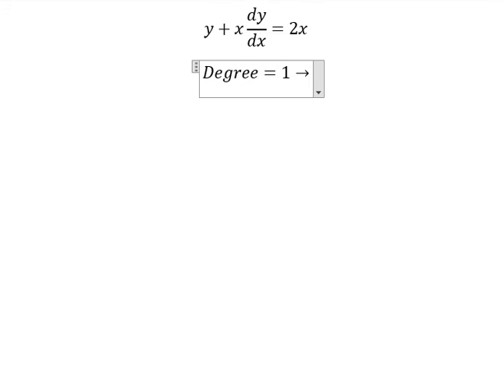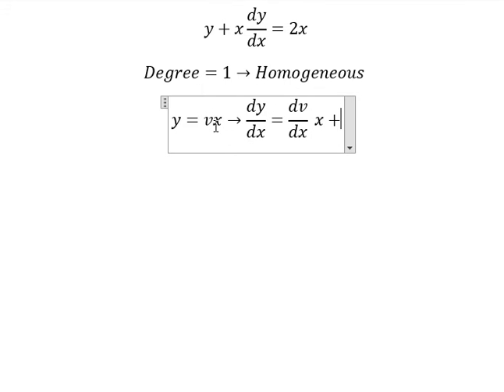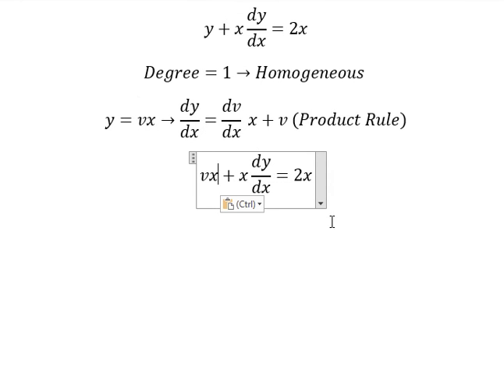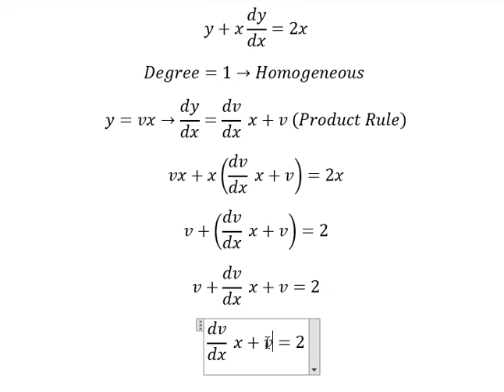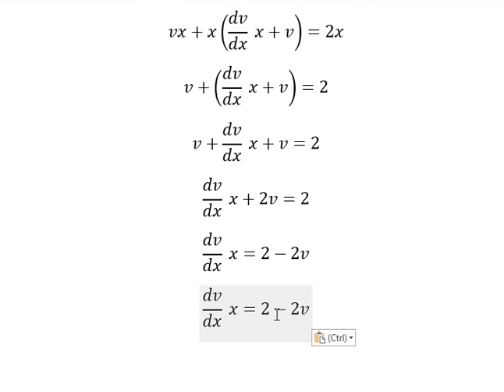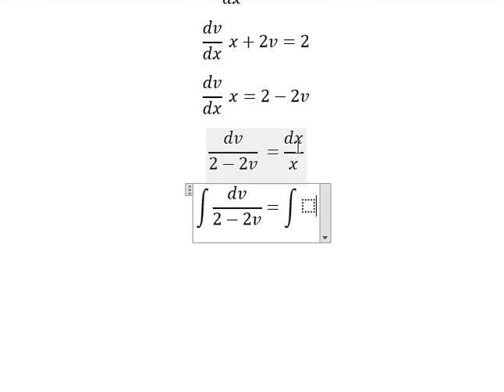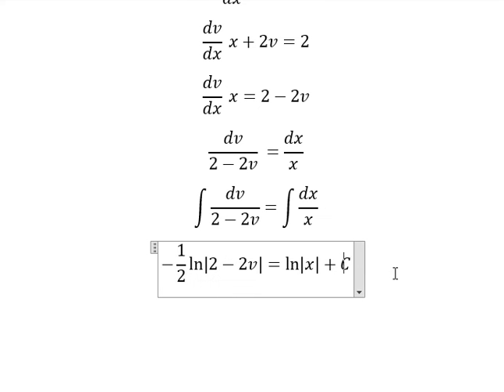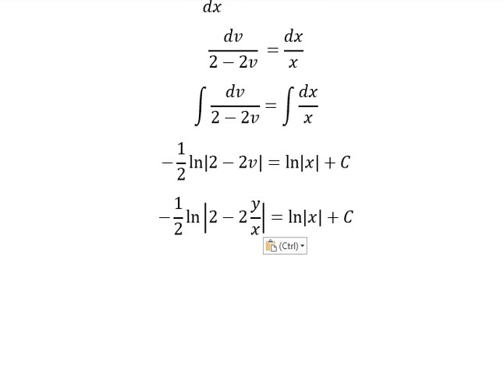Calculus Help: Differential Equations - Homogeneous - y+x dy/dx=2x - Techniques